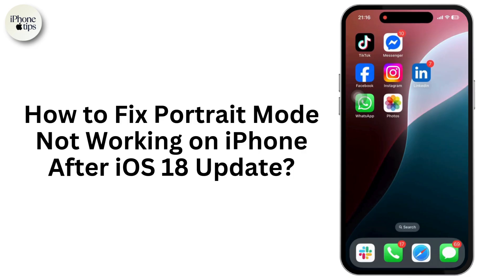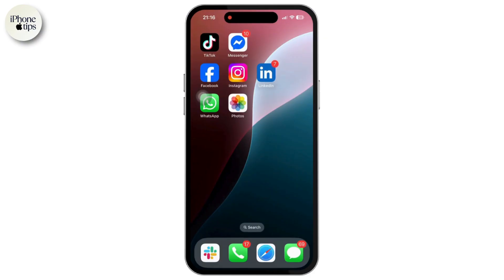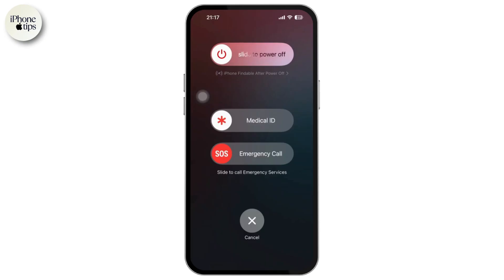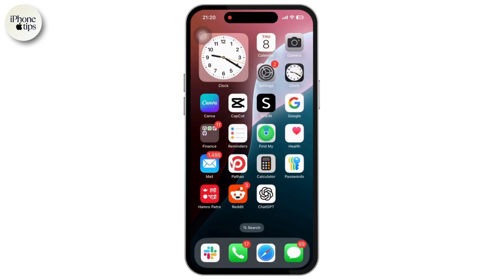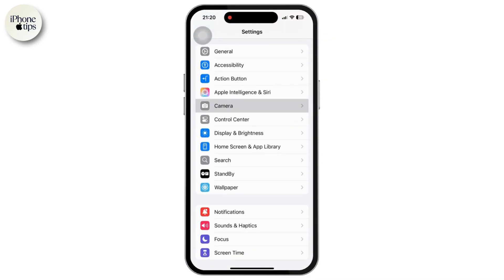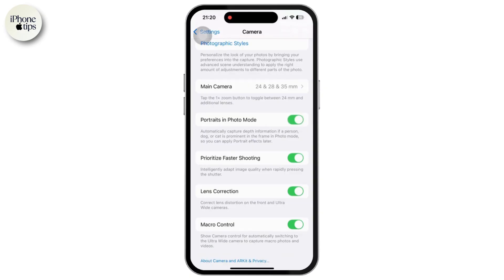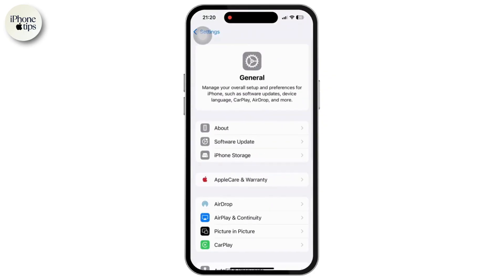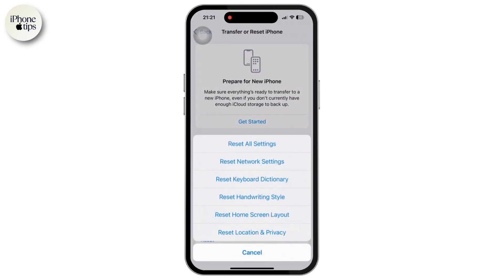How to Fix Portrait Mode Not Working on iPhone After iOS 18 Update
In this video you will learn about How to Fix Portrait Mode Not Working on iPhone After iOS 18 Update.

How to Fix Portrait Mode Not Working on iPhone After iOS 18 Update (2025)!
Is Portrait Mode not working on your iPhone after updating to iOS 18? This video will guide you through the steps on how to fix Portrait Mode issues on your iPhone quickly and easily. Whether you're asking, "Why is Portrait Mode not working after iOS 18 update?" or need help troubleshooting camera problems, this tutorial has you covered. Learn how to restore camera features, adjust settings, and get Portrait Mode working again. Watch now to see how you can fix Portrait Mode on iPhone after iOS 18 today!

Timestamps:

00:00 How to Fix Portrait Mode Not Working on iPhone After iOS 18 Update
00:10 Why Is Portrait Mode Not Working on iPhone After iOS 18?